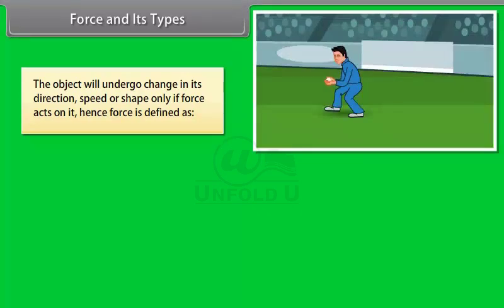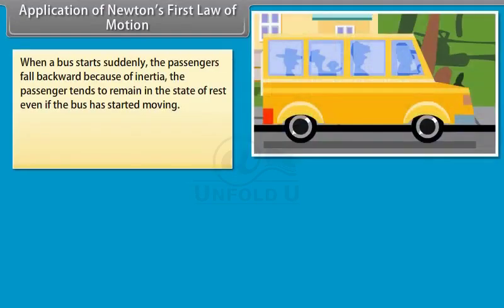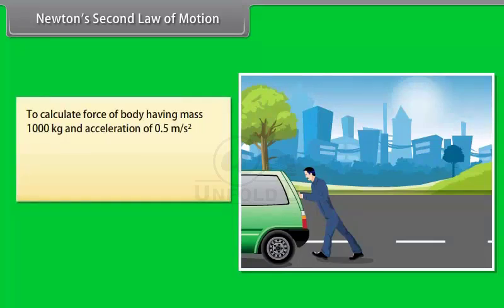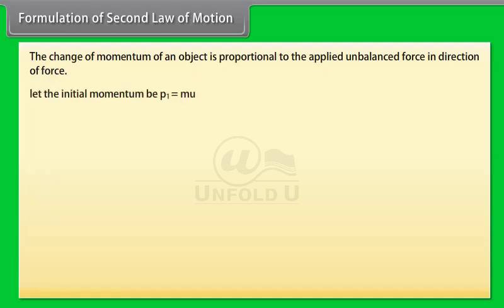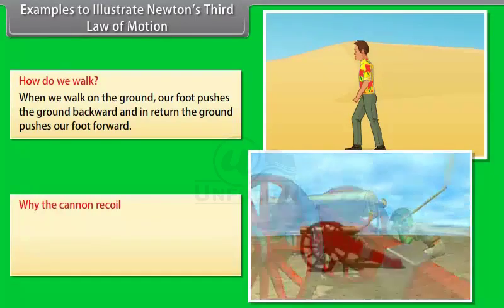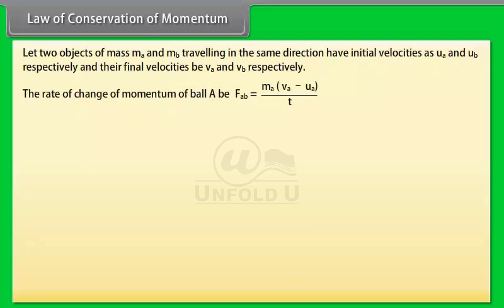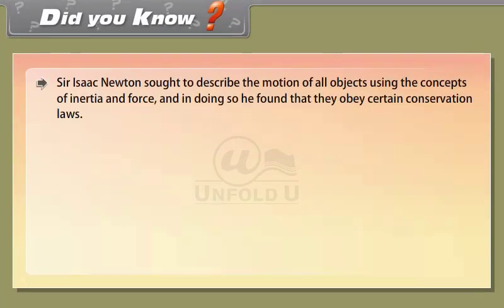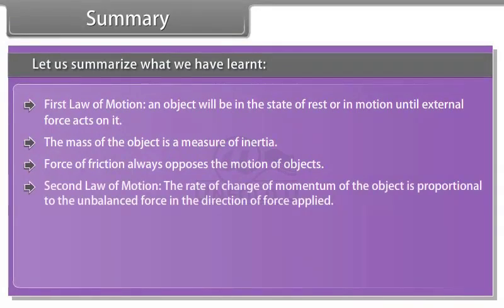Chapter 1 - Motion | Force and Laws of Motion